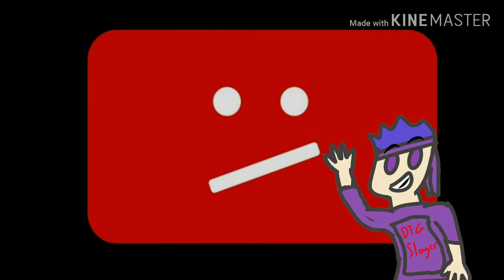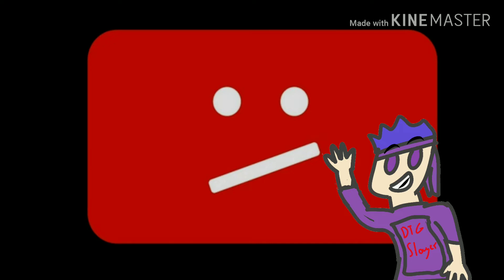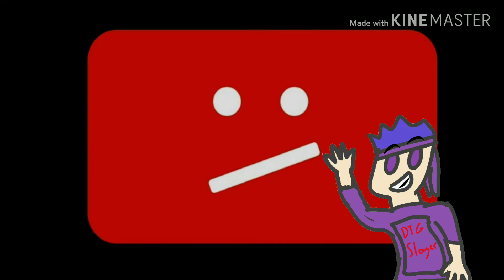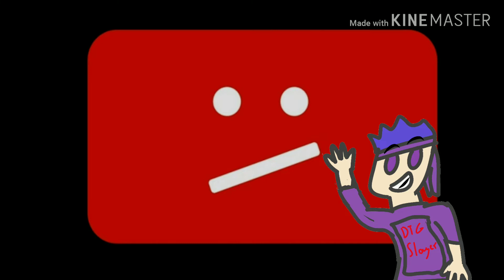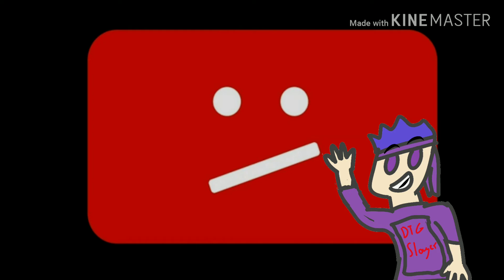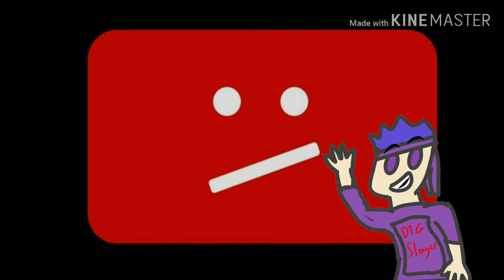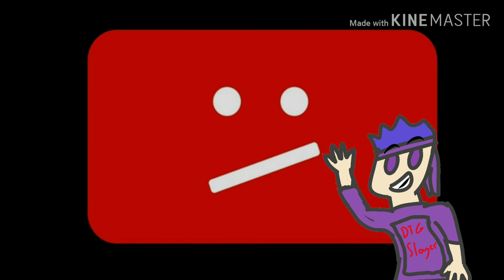All Roblox YouTubers Watch This!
Join the petition in saving Roblox YouTubers Channels and Roblox Videos!